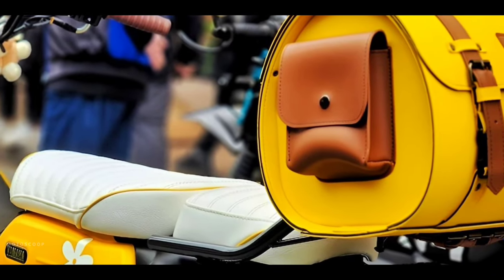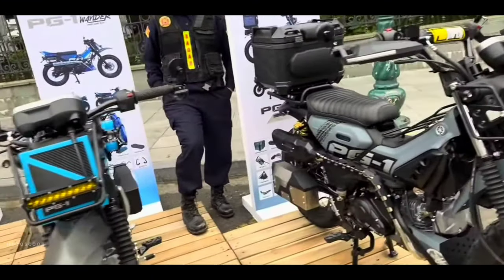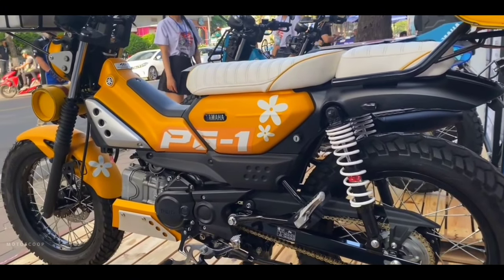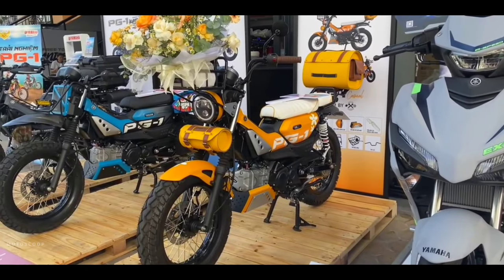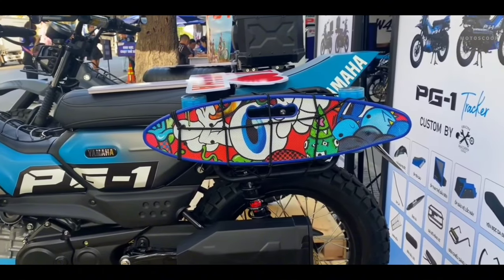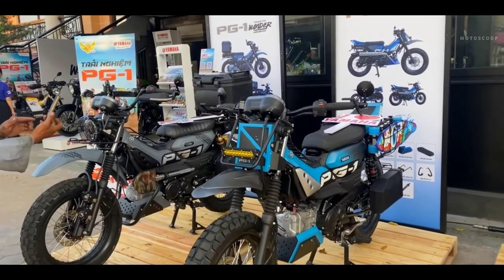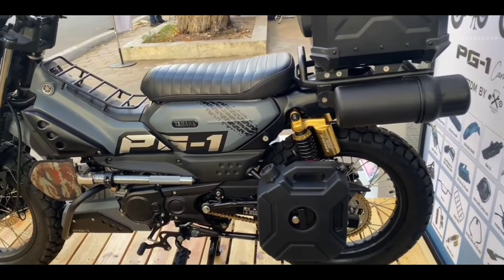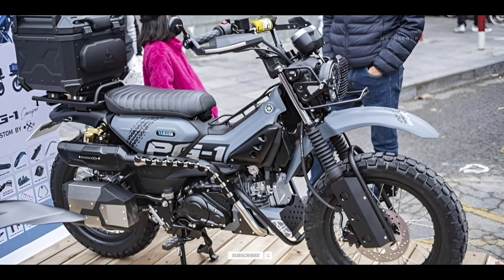2024 Yamaha PG-1 Has Launched With New 3 Versions The Casual, Tracker and Camper – Latest Update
2024 Yamaha PG-1 Has Launched With New 3 Versions The Casual, Tracker and Camper – Latest Update